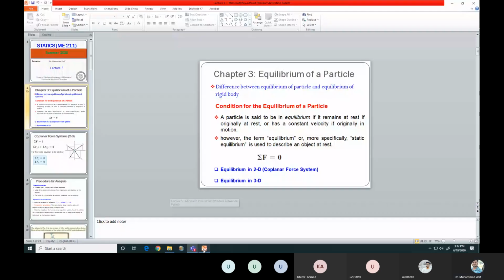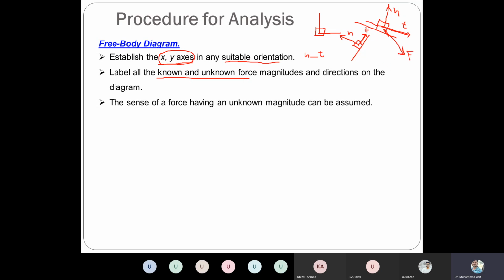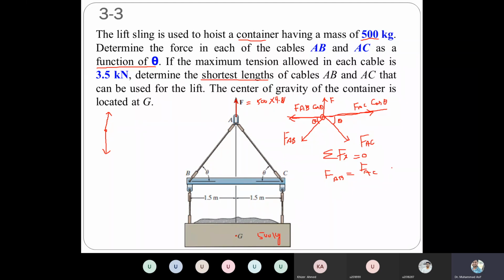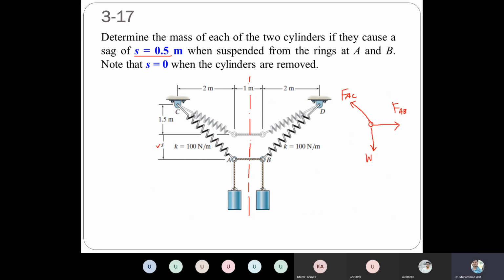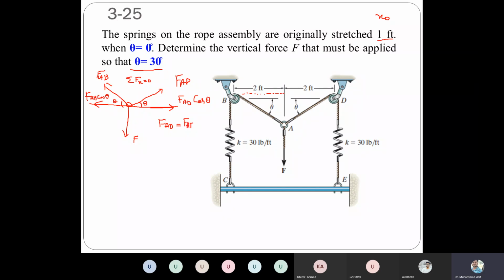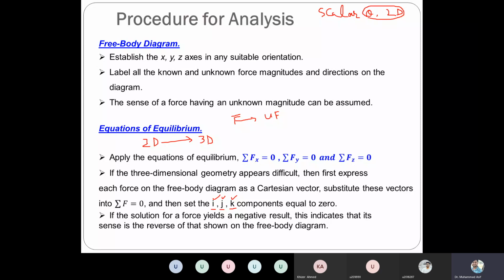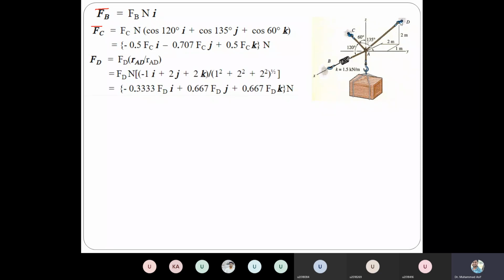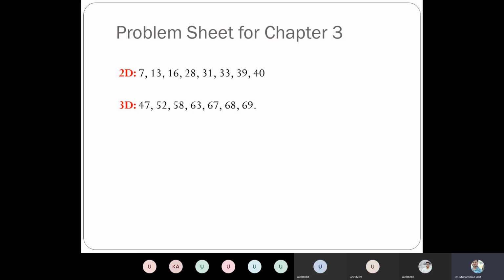Lecture 5 ( Equilibrium of a particle)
- basic concept of equilibrium conditions
- equilibrium in 2D
- equilibrium in 3D
- Numerical problems of 2D
- Numerical problems of 3D